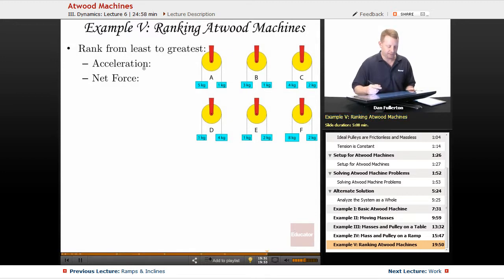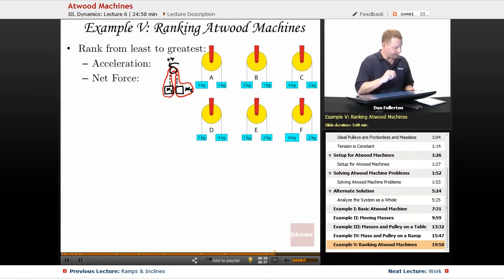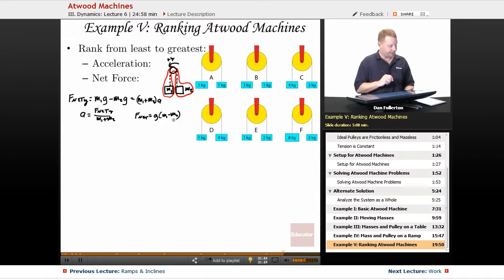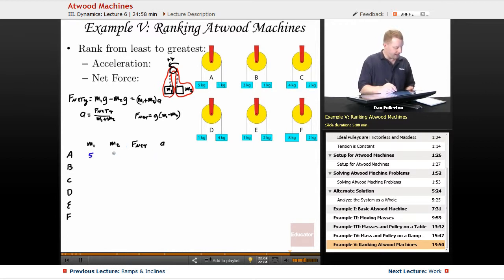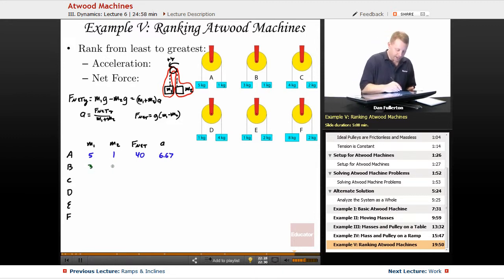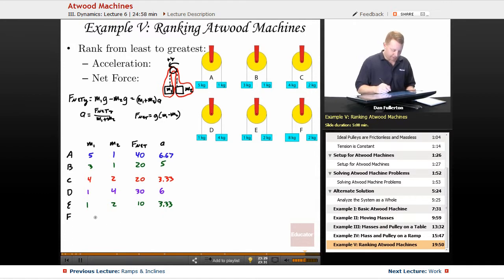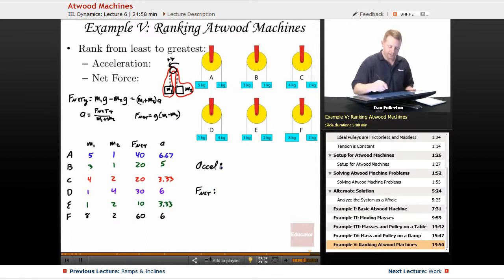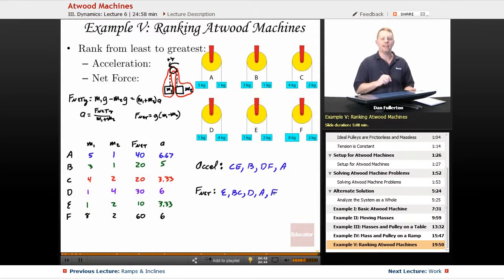“Atwood Machines” | AP Physics C: Mechanics with Educator.com